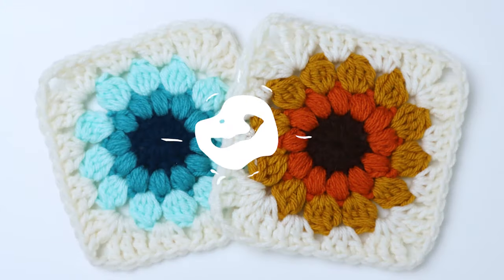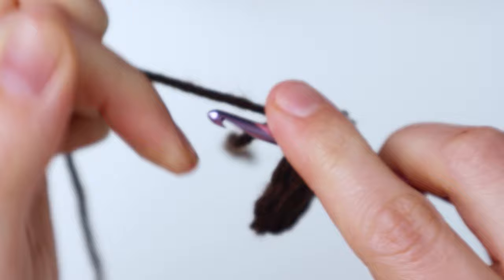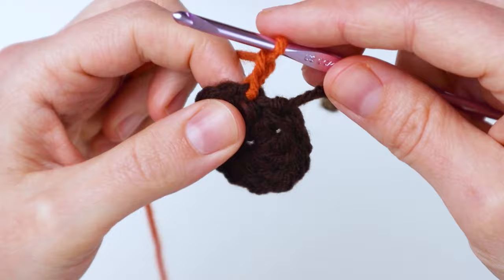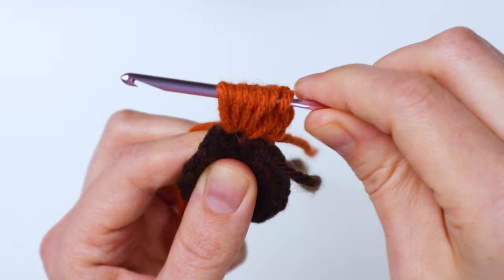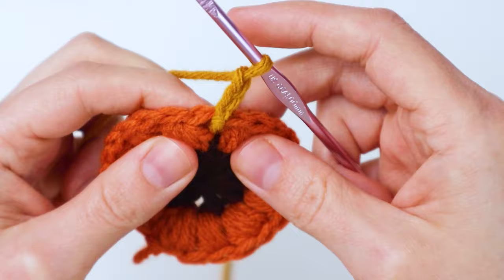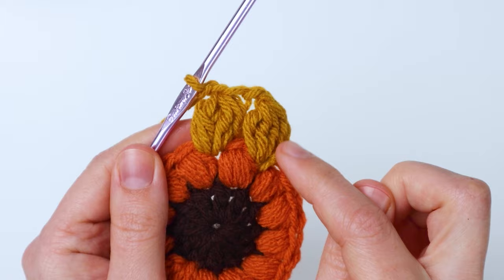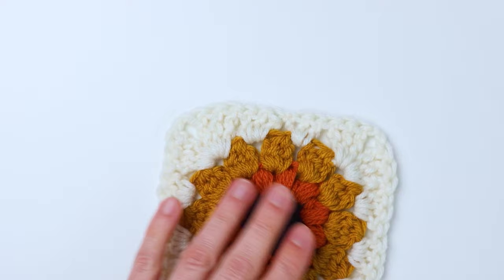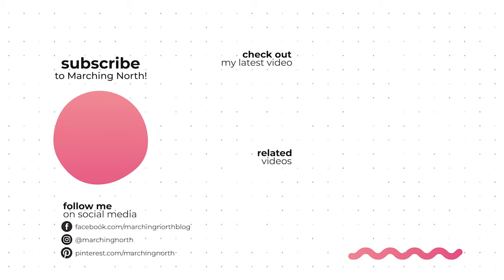How To Crochet A Small Sunburst Granny Square (EASY PATTERN!)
Learn how to make a sunburst (or starburst) granny square in this step by step crochet tutorial- I just love making these!

This is a small version of the starburst granny square.  The stitches we'll use are double crochet, puff stitch, cluster stitch, chains and the magic loop.  If you're a beginner, don't worry, I'll show you how to do each technique.

This is a perfect granny square to make a blanket or an afghan, or lots of other projects like tote bags, pillows, coasters, sweaters, and more!

FINISHED SIZE: Approx. 4.75 inches x 4.75 inches (12 cm x 12 cm)

▶︎ worsted weight yarn (I used Loops and Threads Impeccable in the following colors)
- chocolate brown - center
- pumpkin - round 2
- gold - round 3
- aran - outside of square
▶︎ 4 mm crochet hook